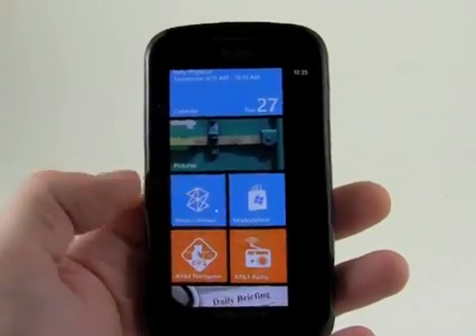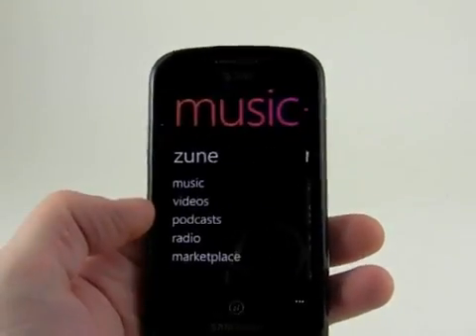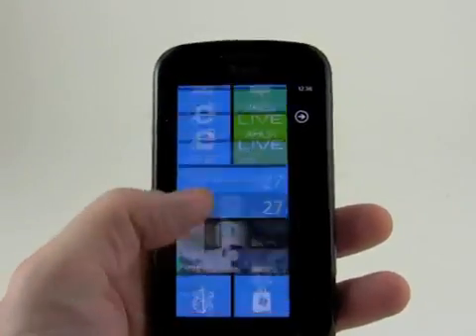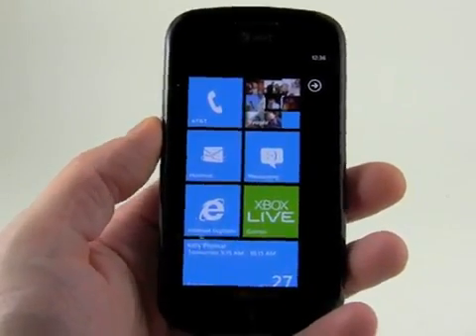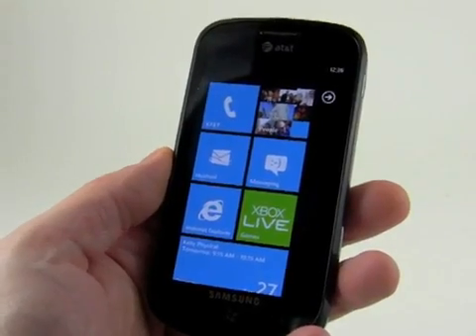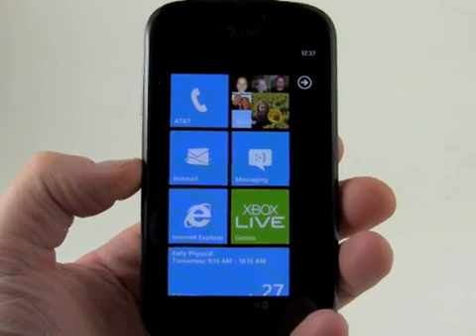Windows Phone 7.5 Mango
Экспресс-обзор операционной системы Windows Phone 7.5 Mango